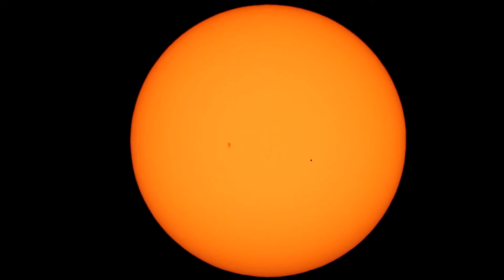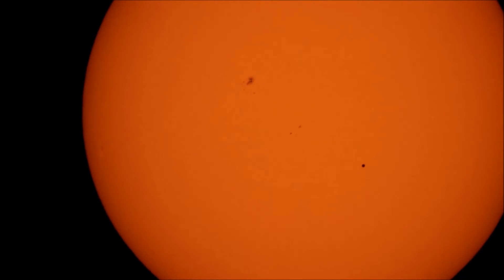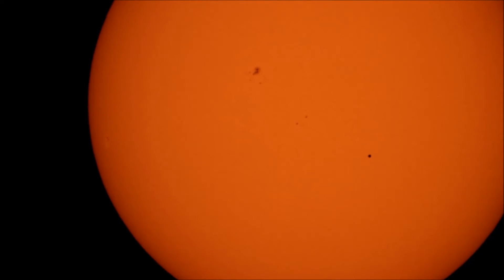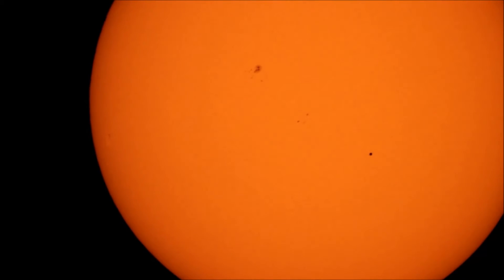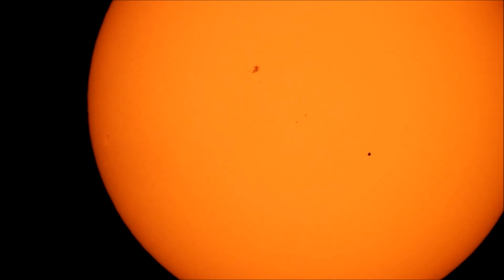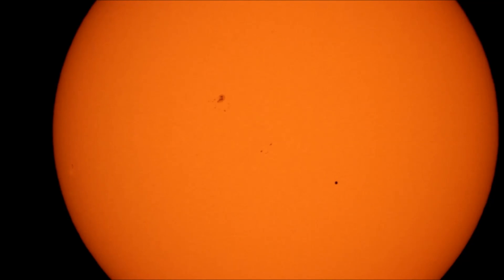Transit of Mercury - May 9, 2016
Mercury transits the Sun on a beautiful day in May! Transits are a rare opportunity to view either Mercury or Venus cross in front of the Sun while on the same plane as the Earth. The Winged Messenger just appeared as a very small dot crossing in front of the Sun. Transits really provide some perspective as to just how large the Sun is!